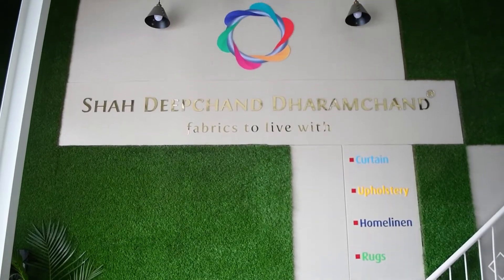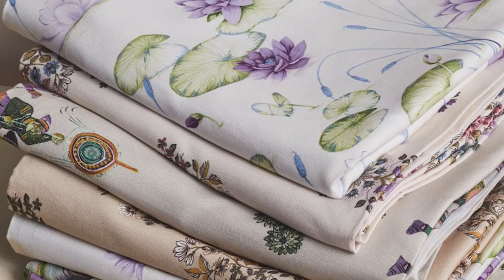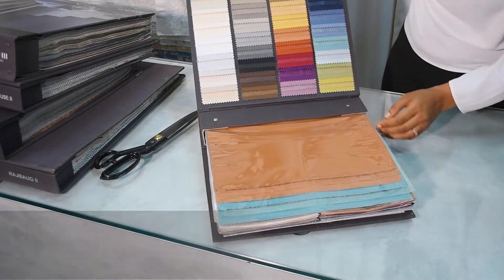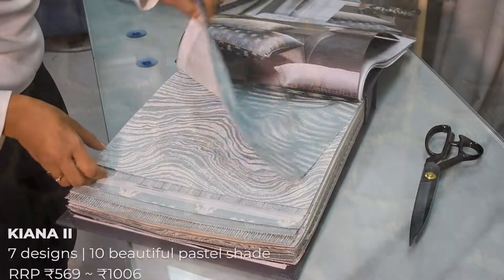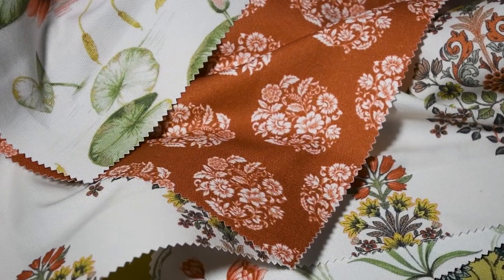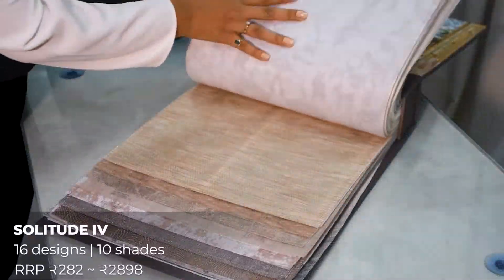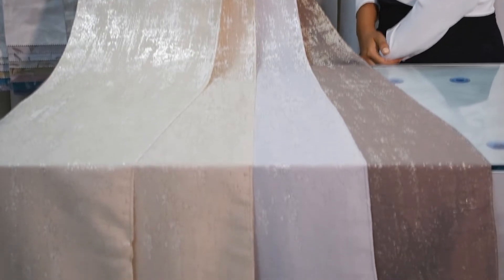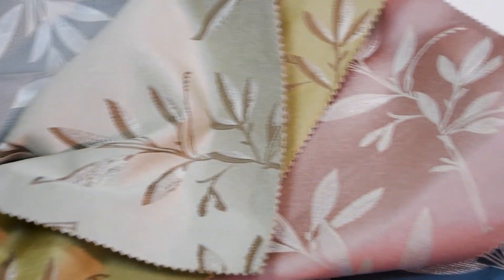2022 Catalogue Set for Furnishing Showrooms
This year we have curated a set of 11 catalogues and 10 hangers of curtain, upholstery and curtain borders. Together they form a comprehensive set of different fabric styles and qualities that are currently trending in the interior design scenario. We deliver to showrooms across India.
~ Rajiv Vijaykumar Shah  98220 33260
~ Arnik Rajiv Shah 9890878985